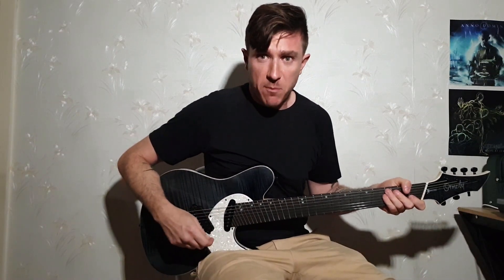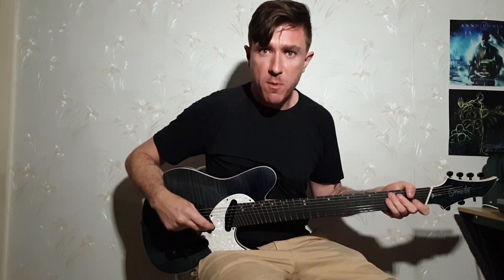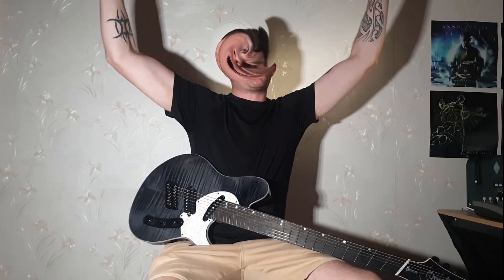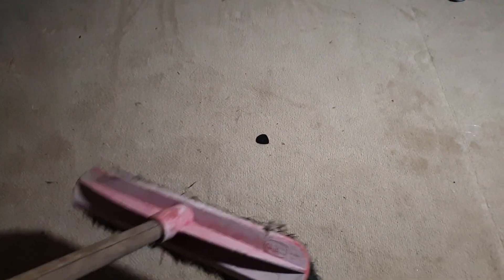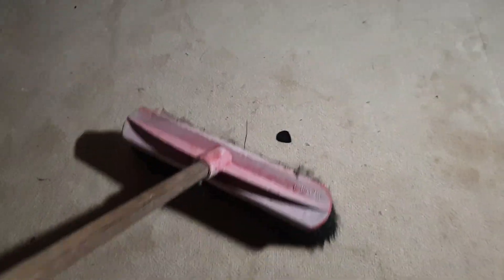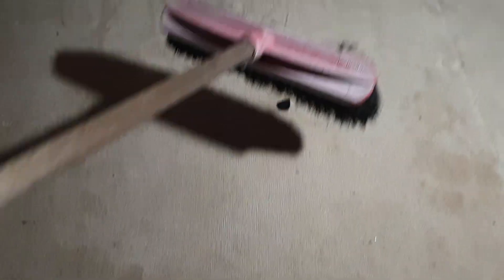Learn How to Sweep Pick in just 30 Seconds!!!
SWEEP PICK in just 30 SECONDS!!!